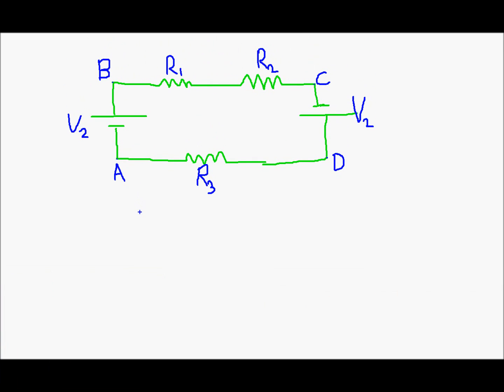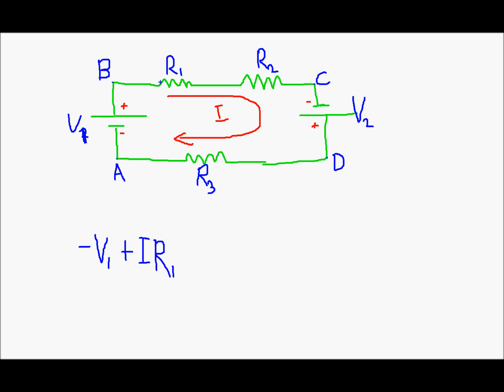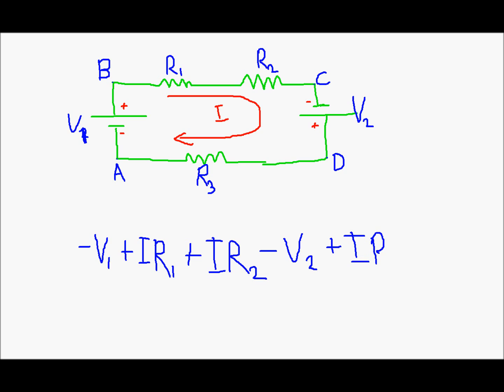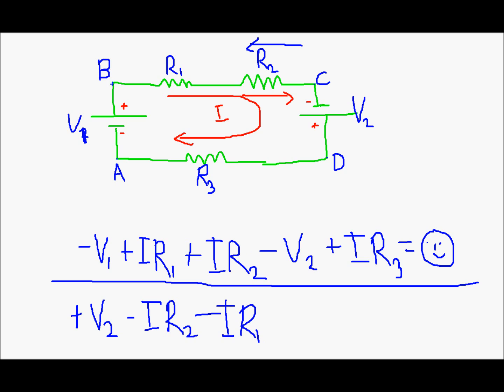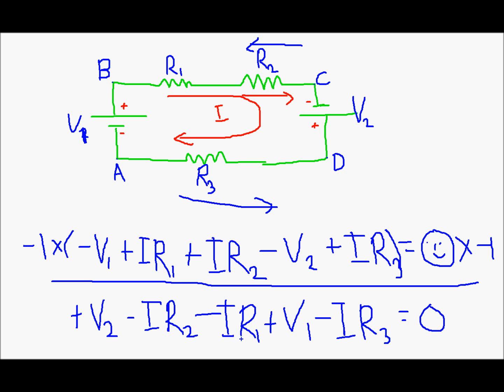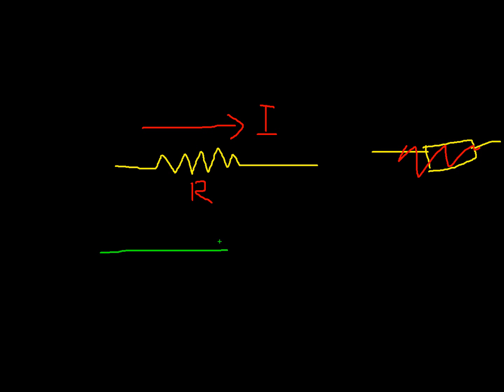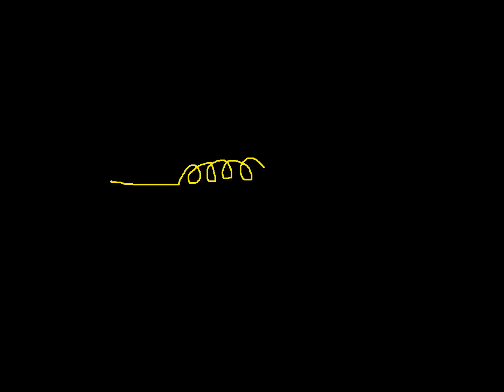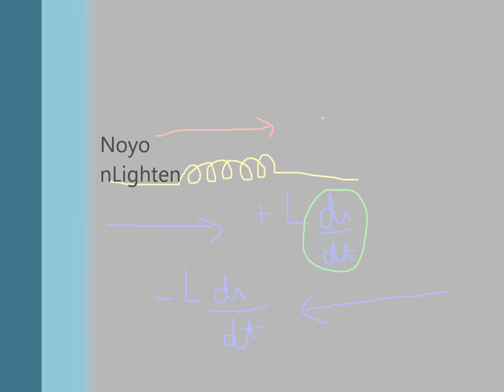Basic Electronics- How to apply Kirchoff's Voltage Law (KVL)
This is a non-conceptual application-based video on the application of KVL to any circuit.